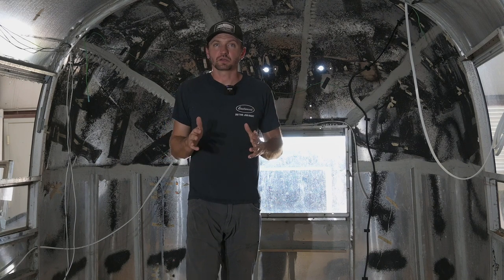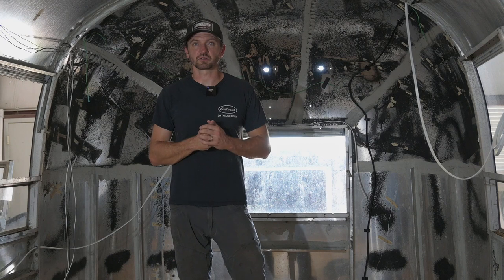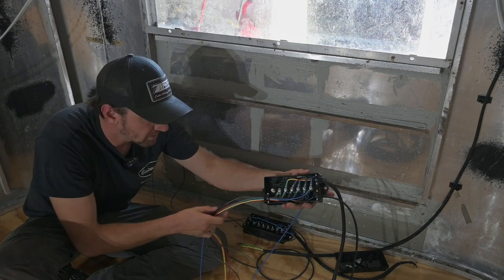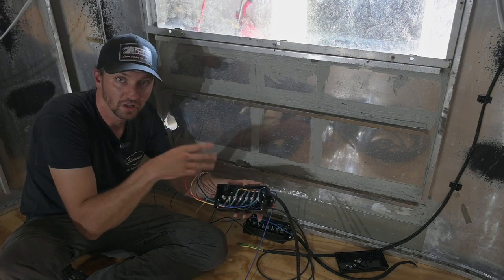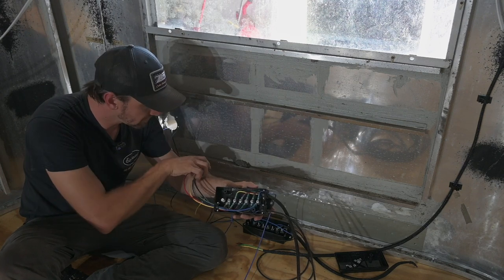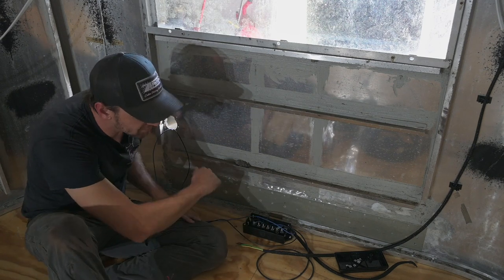Airstream Electrical Part 1: 7 Pin Wiring Harness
Airstream Electrical Part 1: 7 Pin Wiring Harness // We go over the first of 3 electrical systems in Airstream trailers.

Some of my Favorite Tools:

Milwaukee Rivet Gun

Makita Nibbler

Camera Equipment Used:
Nikon Z6 with 24-70 F4

Thank you for checking out the channel! If you are new here, Miller Garage is all about the culture of the Garage. The vehicles we love, from classic cars to modern sports cars, vintage boats, planes, classic trailers and anything thats cool. We also feature some of the projects in my garage which is where this channel started, the restoration of a 1976 Airstream Sovereign. The number of projects has grown and will continue over the years. As well as other epic garages, shops and anything that expresses the passion of the garage.